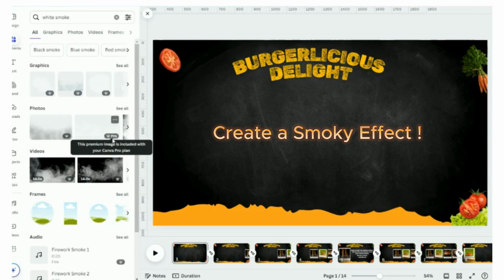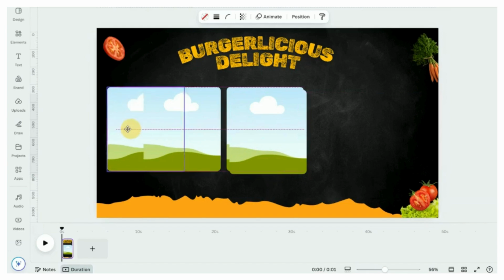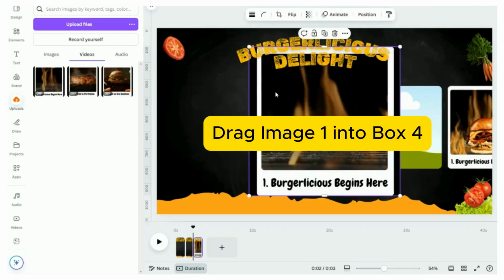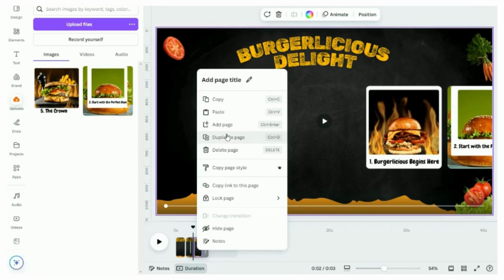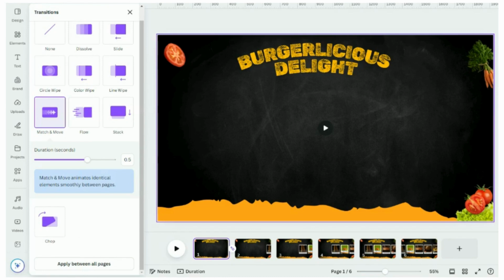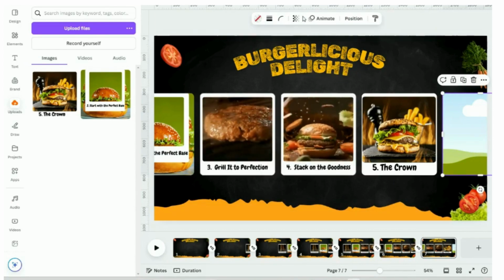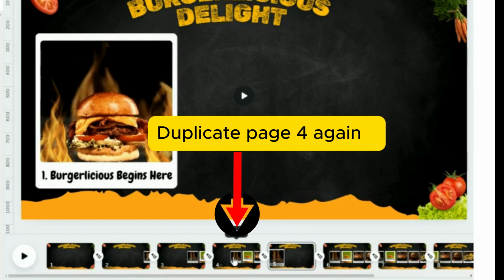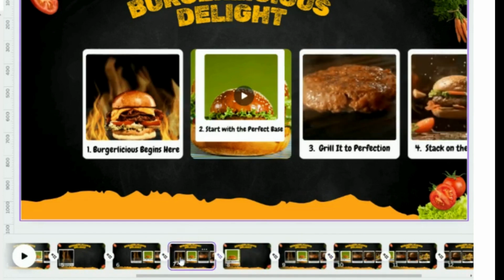ANIMATE Your Burger Recipe in Canva with Slide and Pop Up Effects!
In this tutorial, learn how to use Canva's slide and pop-up animations to bring your ideas to life!

Whether it's a food blog, a recipe video, or any other creative project, these effects are perfect for making your content more engaging and dynamic.

Let's get started and animate your burger recipe in Canva!